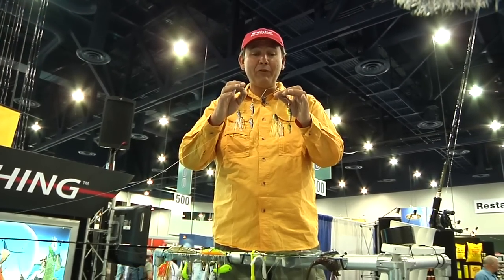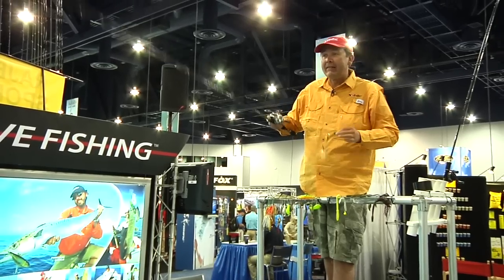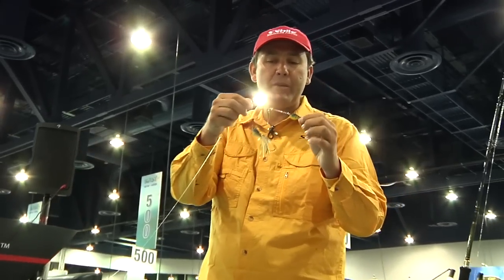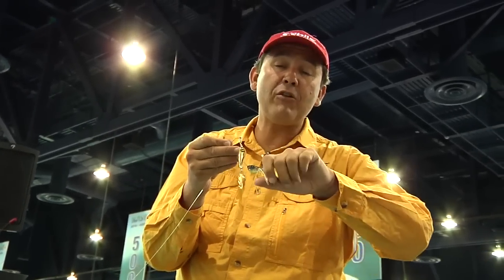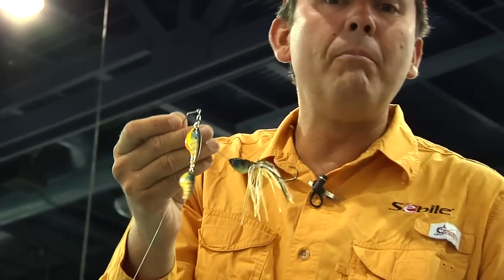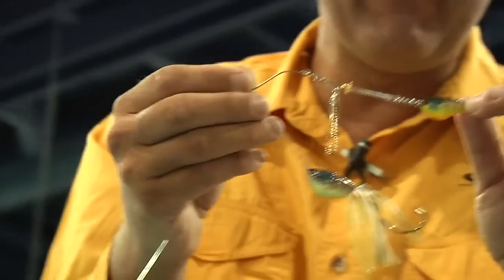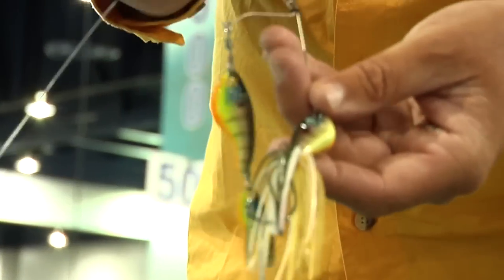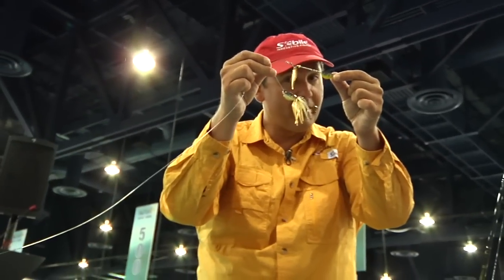ICAST 2010 - Sebile Pro-Shad Finesse Spinnerbaits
Tackle Warehouse met up with Patrick Sebile, himself, in the Sebile Lures booth at the 2010 ICAST Show to discuss the new Sebile Pro-Shad Finesse Spinnerbaits.